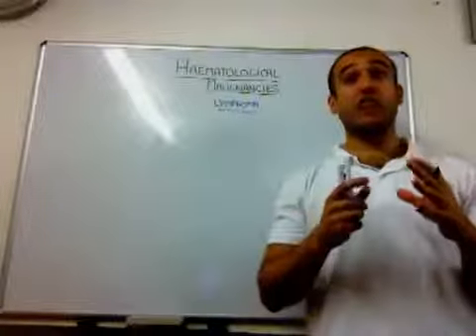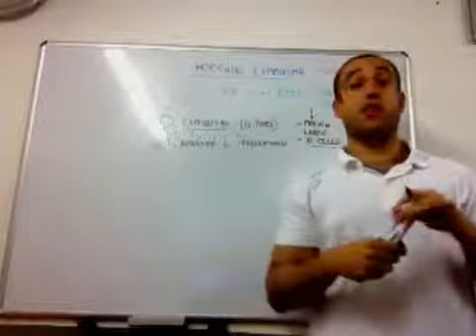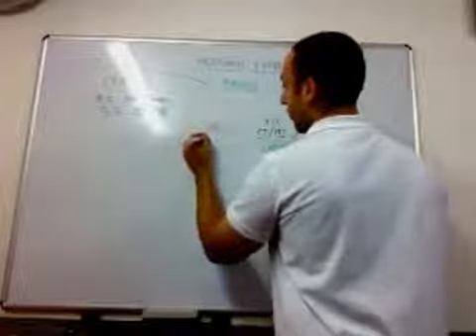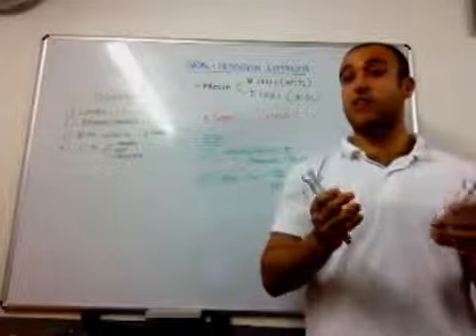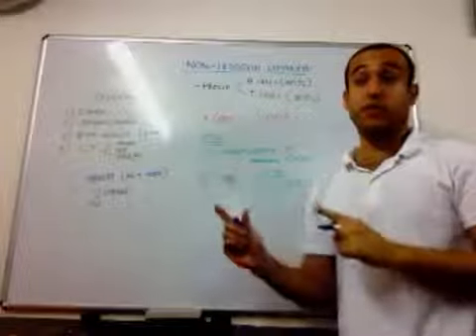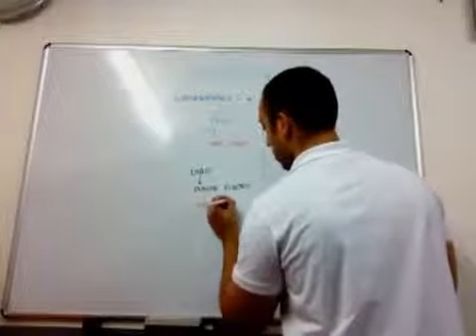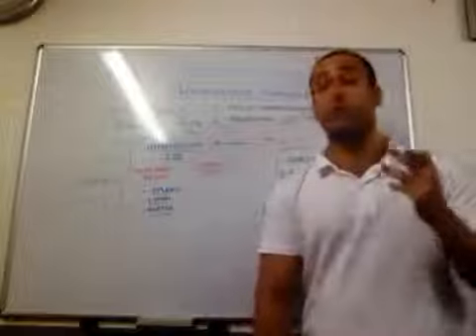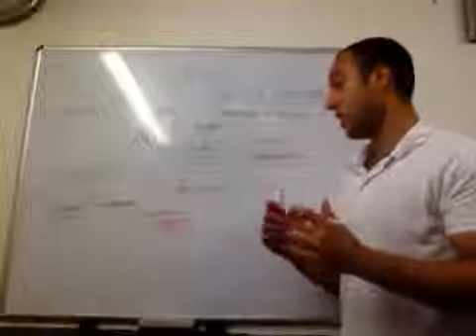Lymphomas, Paraproteinemias, Aplastic anemia